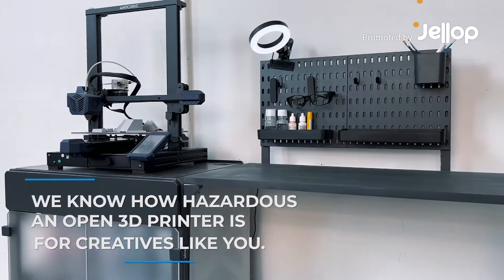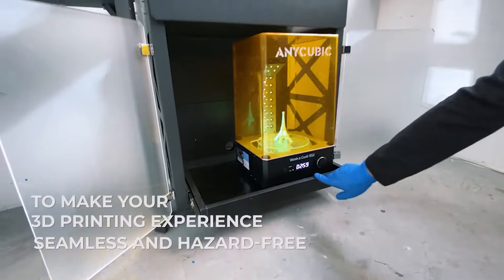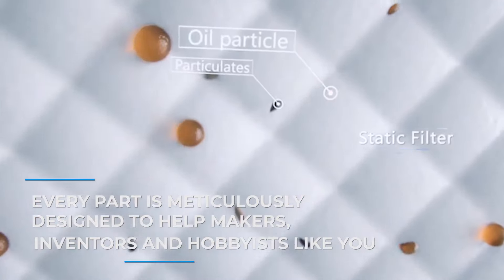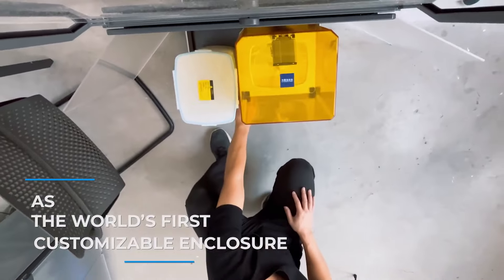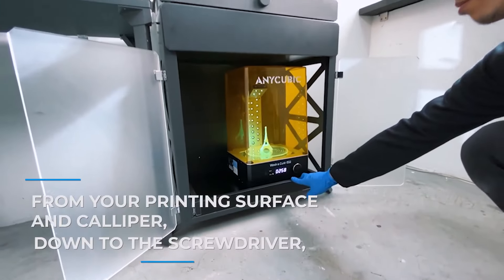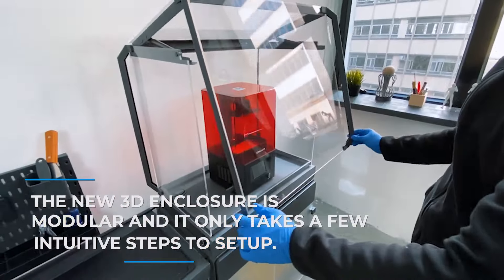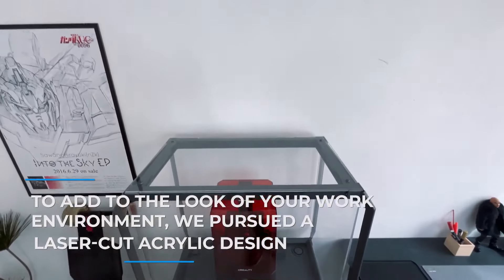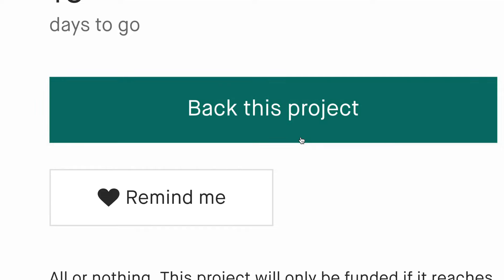Now on Kickstarter: PrintStation- Furniture System For 3D Printing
Coming soon: PrintStation- Furniture System For 3D Printing
Advanced Filtering |Sleek Design Home Safe| Faster Prints| Reduced Noise And Odor